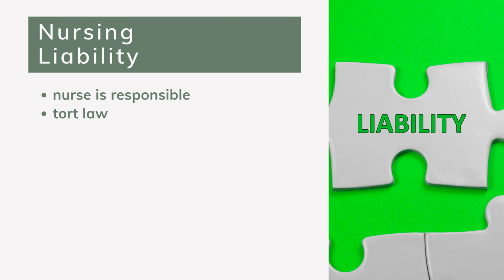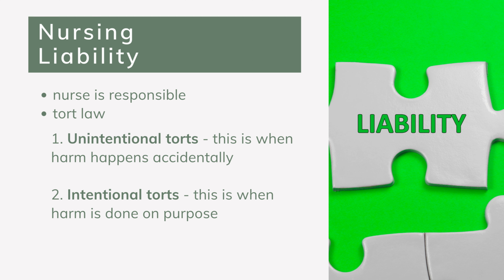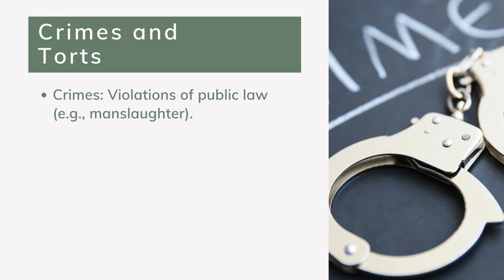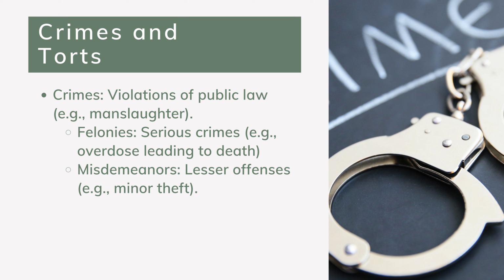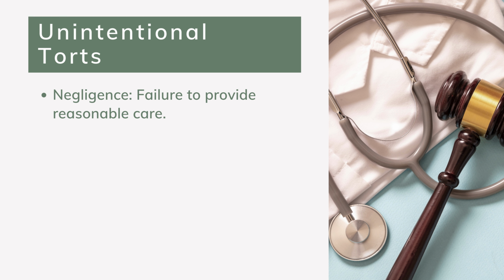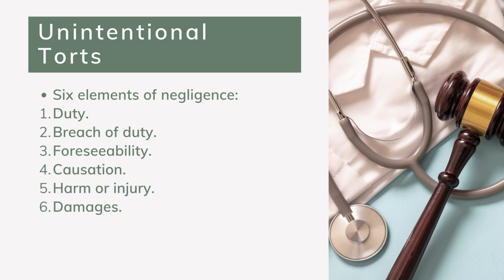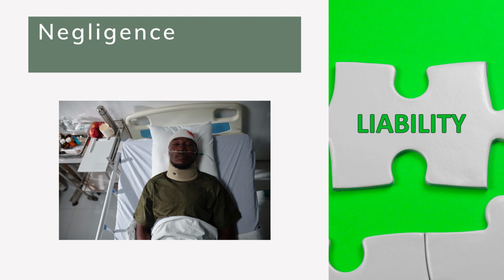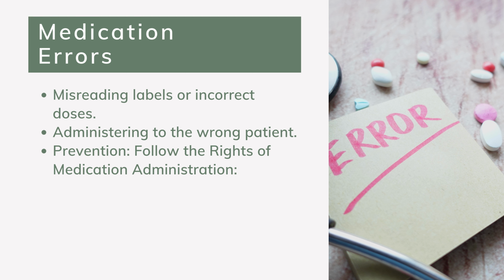Areas of Potential Liability in Nursing